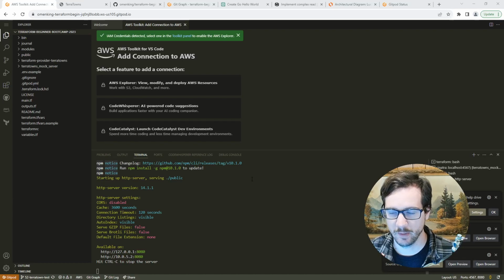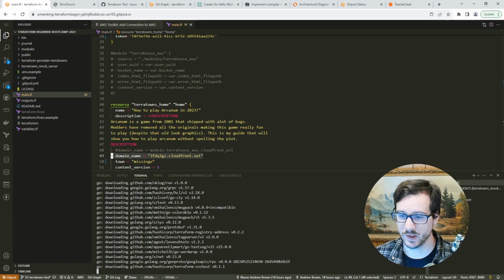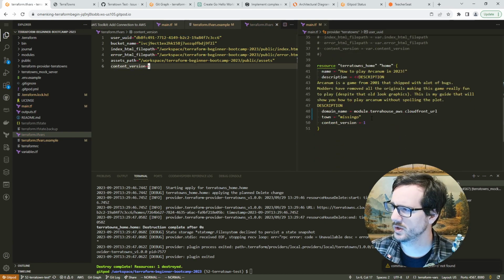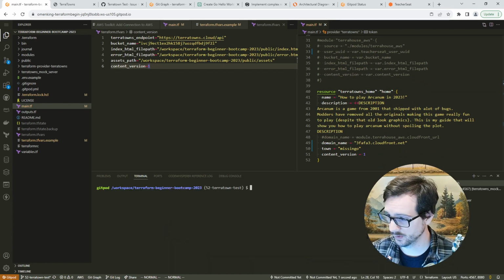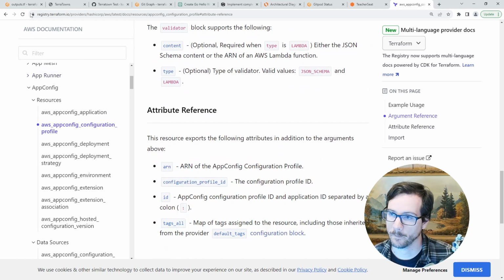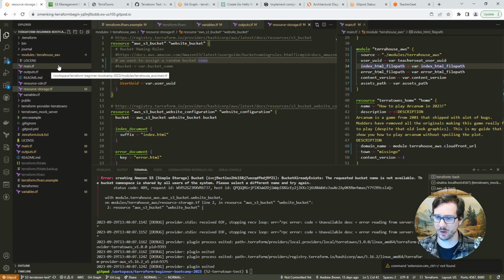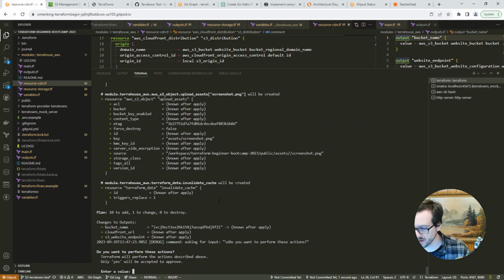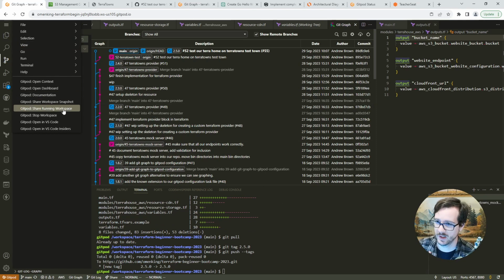2 5 0 Deploying to Terratowns